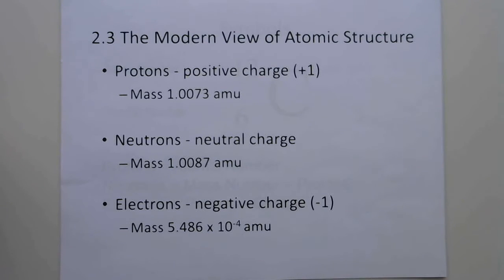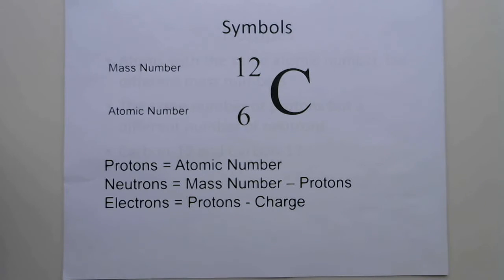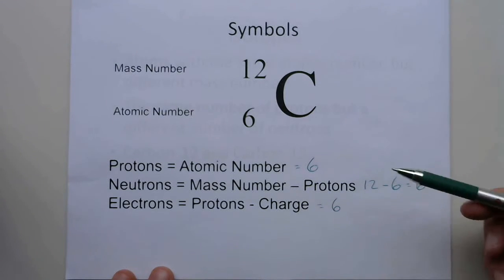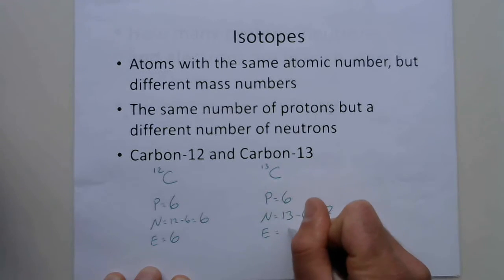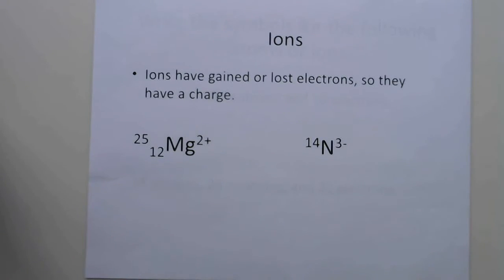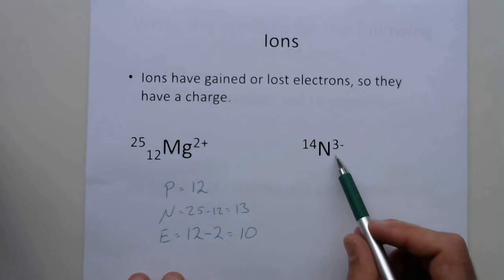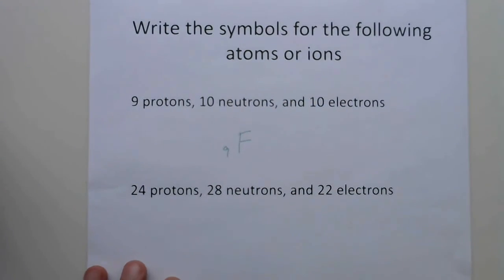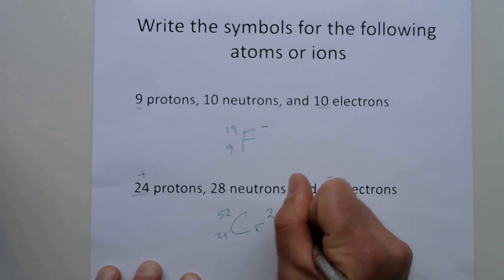2.3 Atomic Structure